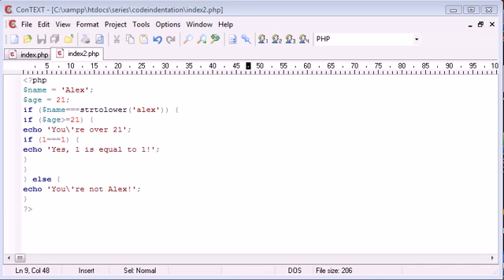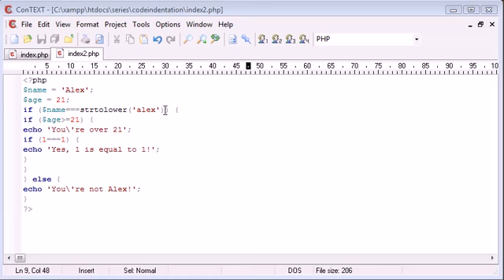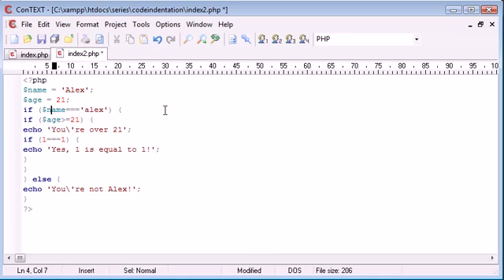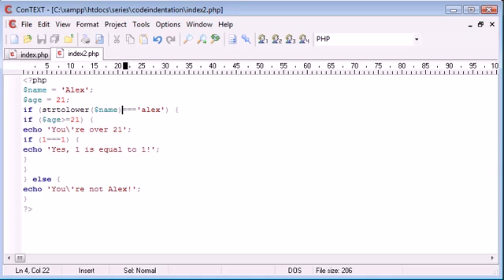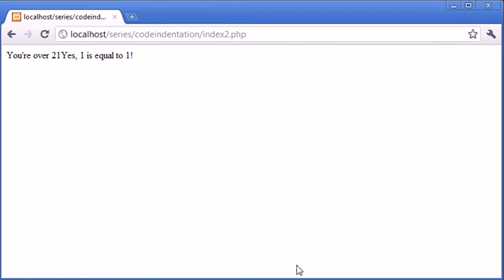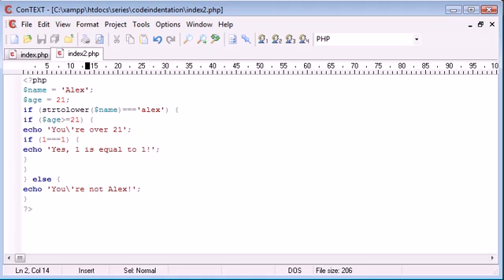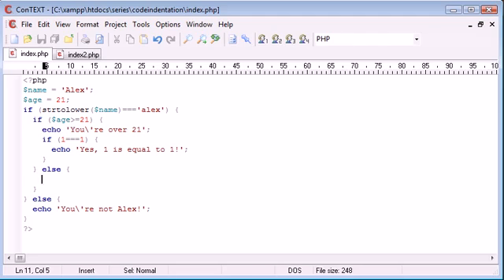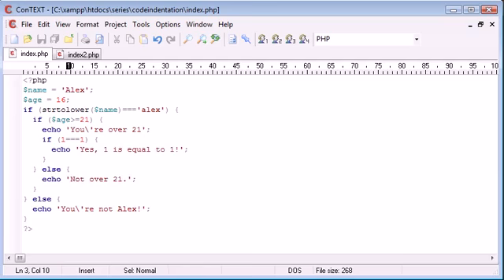PHP Tutorial - 8 - Indentation - YouTube.FLV